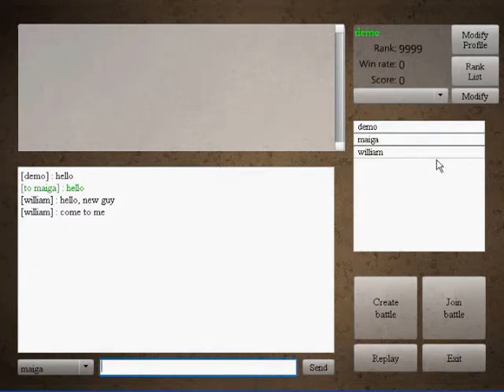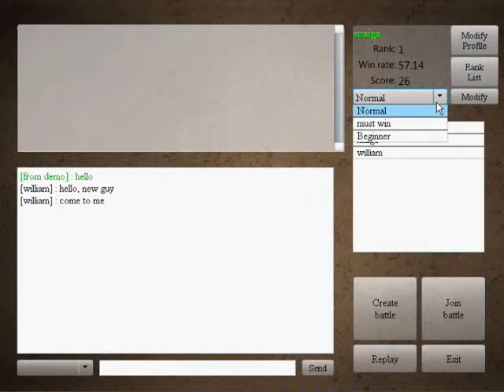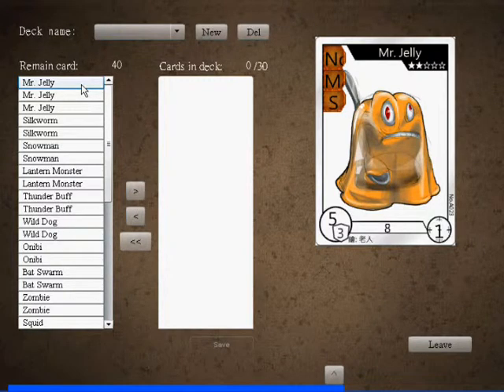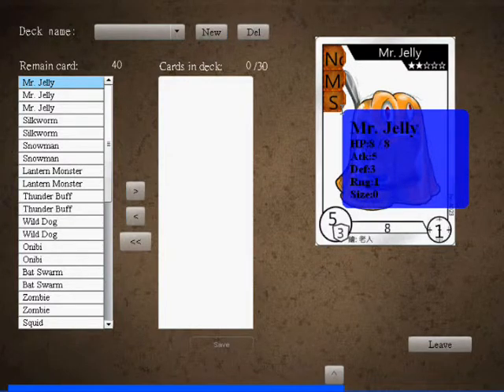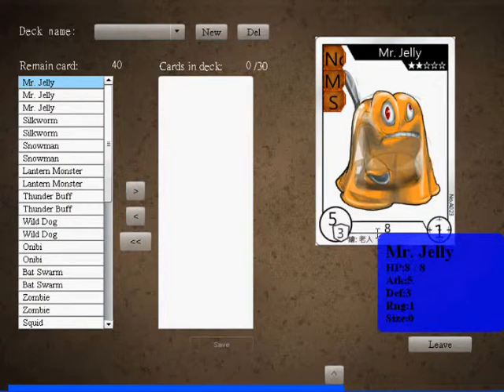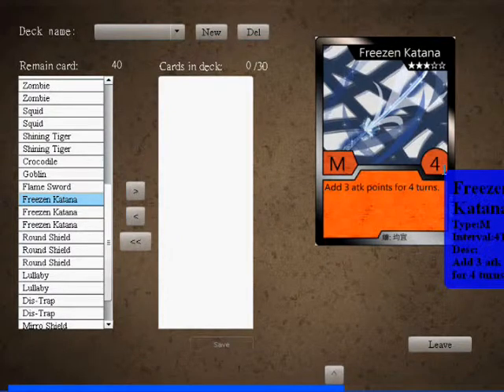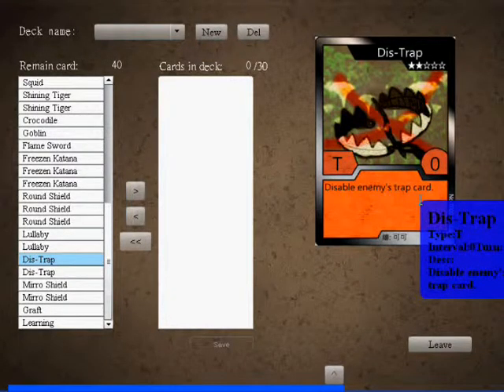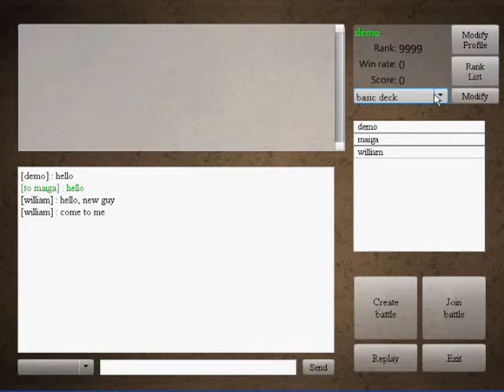Trading Card Game as Educational Reward System - Game Play-Deck Management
Past research shows that symbolic educational rewards are meaningless to students, however, at the meantime, students would not appreciate if the real educational rewards are not so useful to them. Of course, 'money' as rewards shouldn't be considered. Card games are very common and welcome by students in different ages and even for graduate and undergraduate students. But most of card games are either commercial ones or difficult to take as educational reward systems due to its in-game elements are hard to connect to the academic performance of learning activities. The trading card game was developed intends for teachers deliver/give to students according to their performances in different learning activities (e.g., classroom participation, discussions, assignments, quiz, exams, etc.). The cards can be designed by us simply since the game is developed by ourselves. It is worth to mention, the game supports multiple languages and players who use different languages can still play and compete with each others.
The game is a discipline independent game, which means, the in-game rewards can be delivered by any teacher in any course. The game is a sort of board game, therefore, the in-game rewards are cards and students need to compete with each others. In order to make students have correct perception and positive attitude towards the competitions, a student's ranking among all students is based on his/her credits rather than how many matches s/he has won or lost before. The student can get credits for the efforts s/he has tried to make in the match, so s/he still receives credits even s/he loses the match, sometimes, a student who loses the game could even receive more credits than the winner. A student might be able to have more options and strategies in the match if s/he has more in-game rewards and even might be able to defeat his/her opponents easier. Well-designed peer competitions have been proved as a good way to get students motivated and it is the basic idea of this mechanism. For those students who don't want to compete with others, the in-game rewards (i.e., the cards) have collectable feature just like coins, stamps and hockey cards; students may want to see higher level cards as well as rare cards in their card collection book. The effect of the game-based educational reward mechanism will be kept in student's mind and the learning motivation engaged by the mechanism can be carried to the followed course. The students may want to get better in-game rewards in the followed course by learning harder and putting more efforts in the assignments, participation, discussions, and etc.

References:
Peayton Chen, Rita Kuo, Maiga Chang, and Jia-Sheng Heh. (2009). Designing a Trading Card Game as Educational Reward System to Improve Students' Learning Motivations. Transactions on Edutainment, III, 116-128. Berlin: Springer-Verlag.

Peayton Chen, Rita Kuo, Maiga Chang, and Jia-Sheng Heh. (2009). Designing a Trading Card Game as Educational Reward System to Improve Students' Learning Motivations. In the Proceedings of the 4th International Conference on E-Learning and Games, (Edutainment 2009), Banff, AB, Canada, Aug. 9-11, 2009. Springer Lecture Notes in Computer Science, 5670, 175. (Springer LNCS, SCI/ISI, EI)